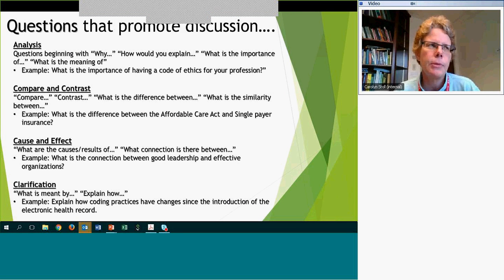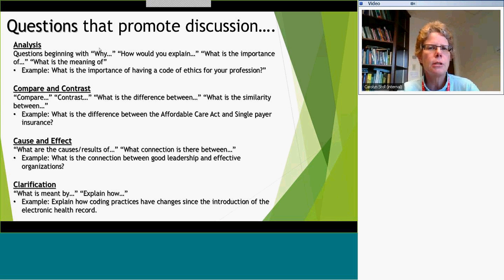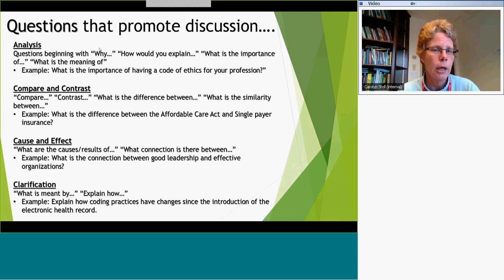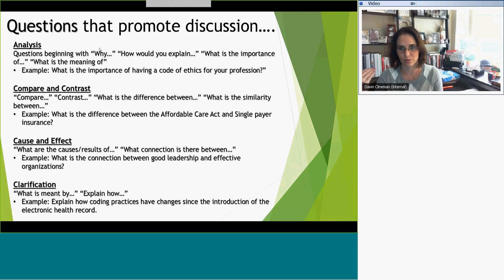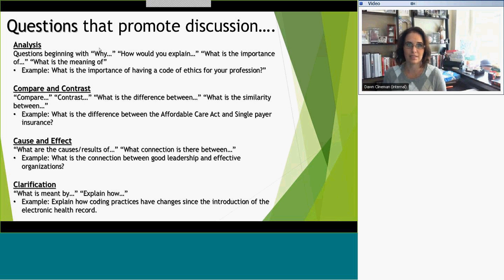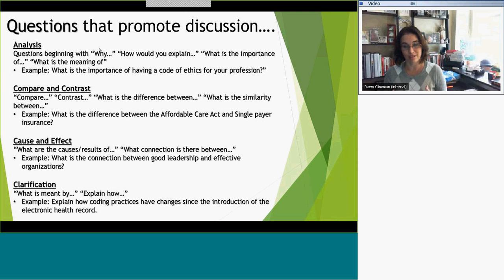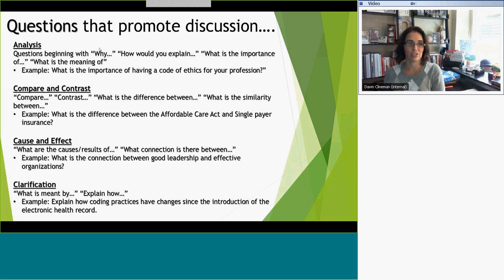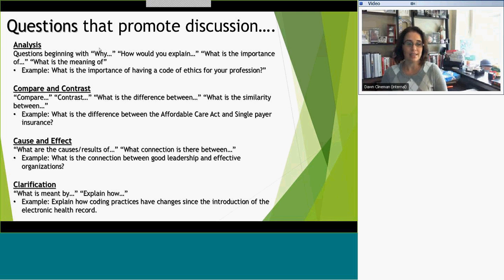Design Time - Episode 20, How to Promote Discussion in Blackboard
Carolyn and Dawn talk about the most effective types of Discussion Board prompts to truly promote active discussion in your classes.

Director - Donald Hodges
Associate Director - Dawn Clineman
Senior Instructional Designer - Carolyn Stoll
Instructional Designer & Digital Media Specialist - Christian Drennen
Instructional Technologist - Christos Athanasiadis

College of Allied Health Sciences
Center for Educational Technologies and Instructional Support (CETIS)

Are you a faculty or staff member at the University of Cincinnati and have a question?